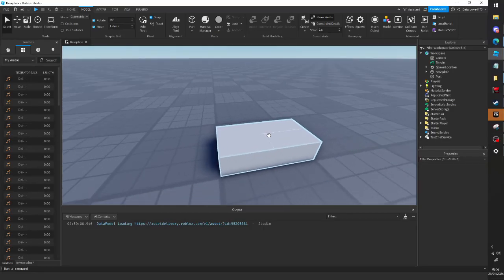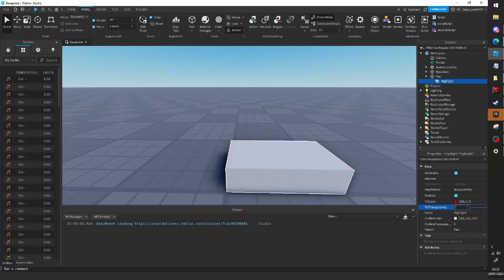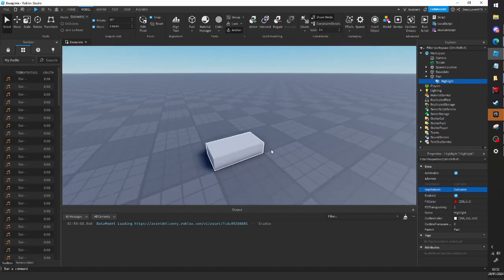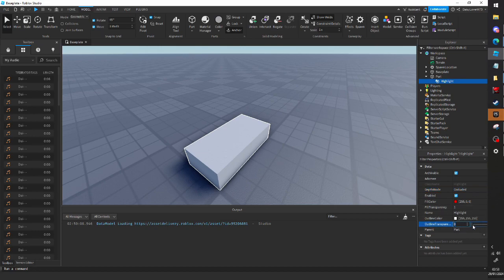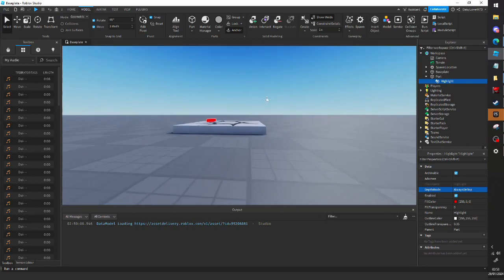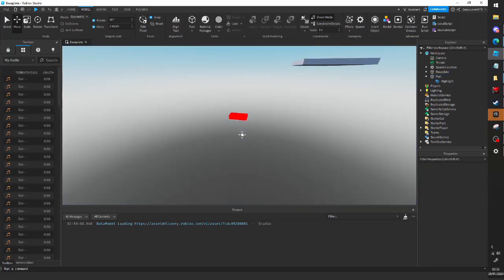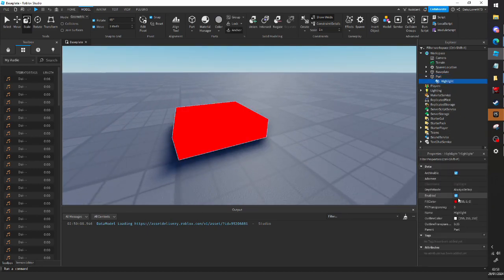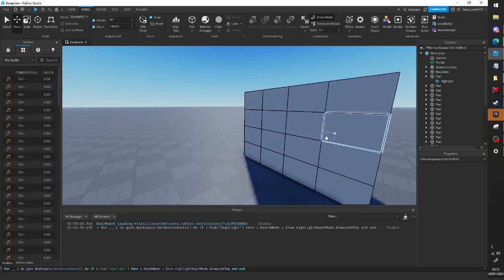How to add OUTLINES to your parts using HIGHLIGHTS in ROBLOX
In this (very) short tutorial i'll show you how to add outlines to parts using the highlight class in ROBLOX.